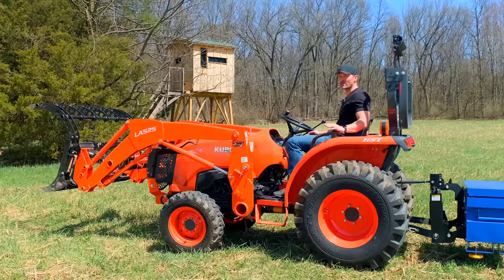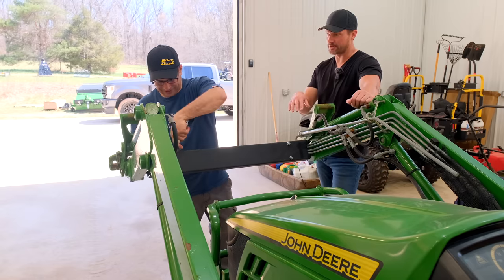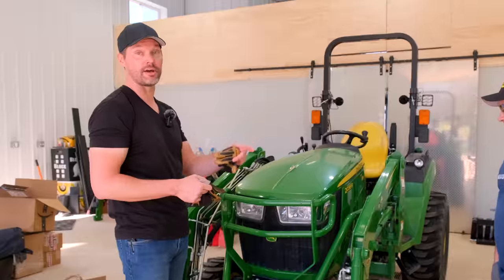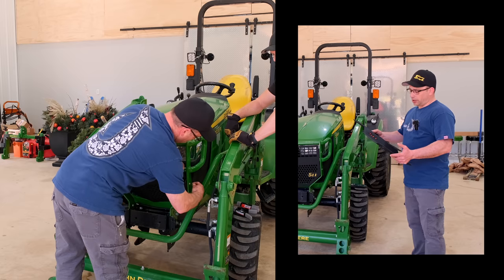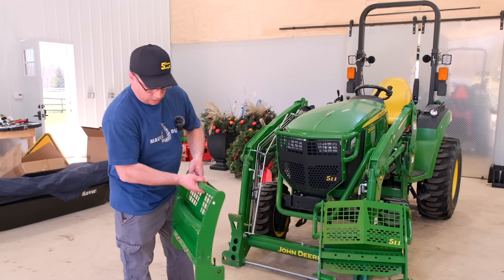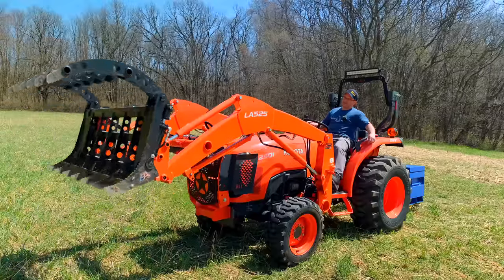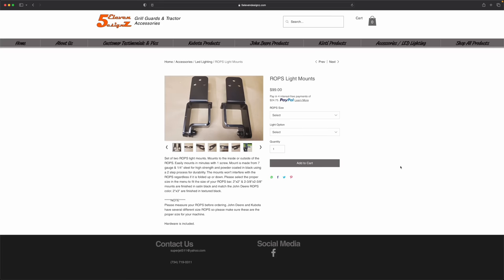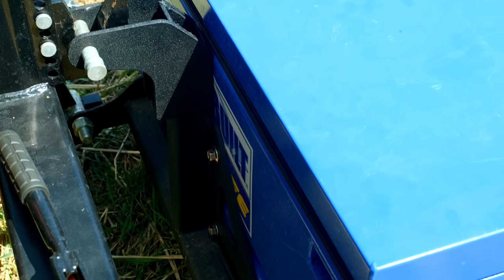CAN YOU GUESS WHAT THIS CUSTOM PEDAL CONTROLS?!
We love having Justin from 5Eleven Designz come by. He makes some of the highest quality products we've ever laid hands on. Known for his Grill Guards (which saved our 1025's bacon), today he brought over a brand new prototype and some other of his products for installation. We can't wait to show you, as we've never seen anything like it!